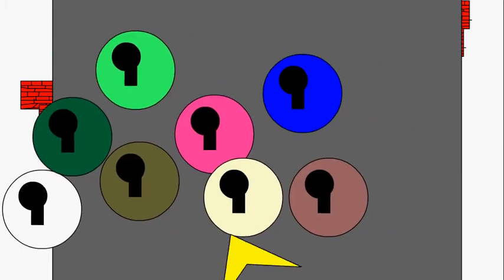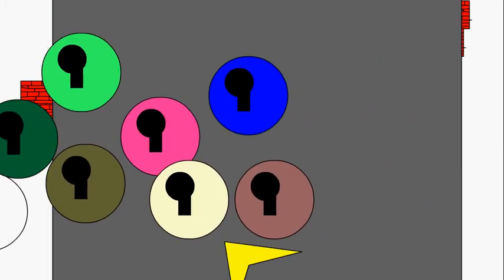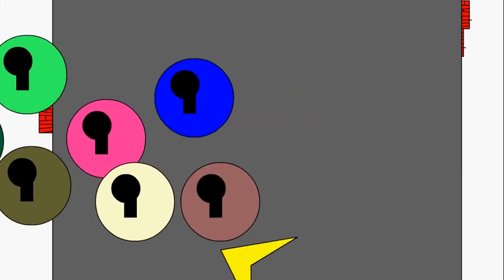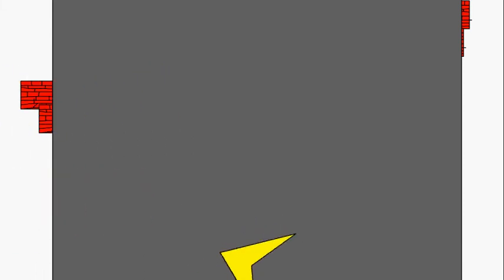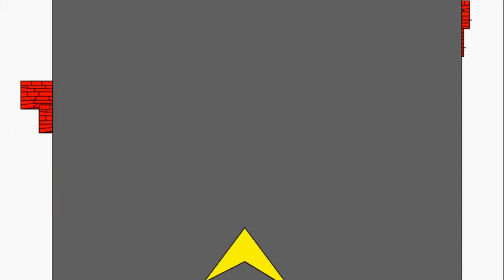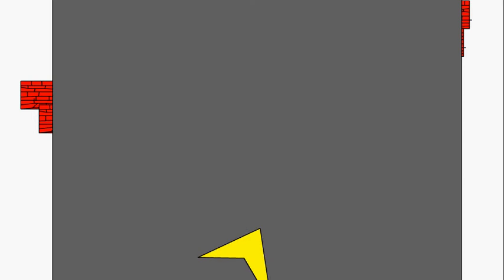Horrible Flash Movies - Clocks vs Locks.swf